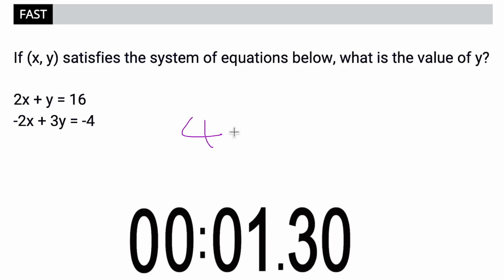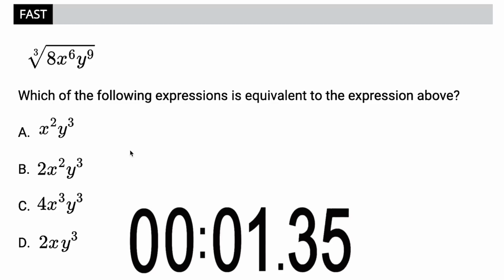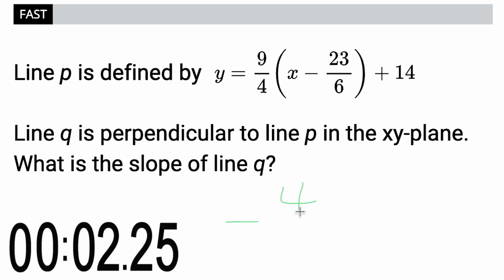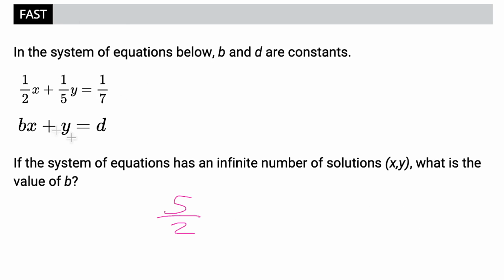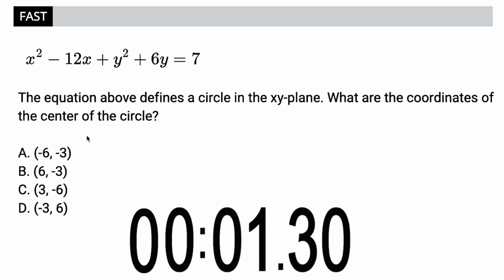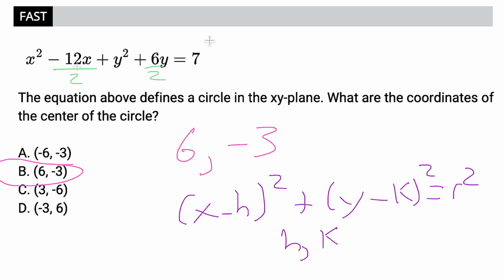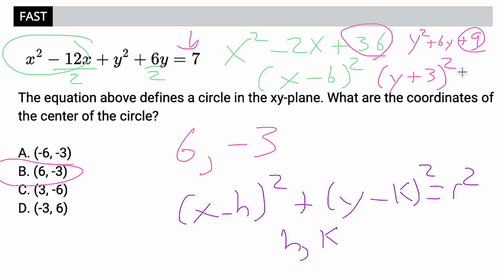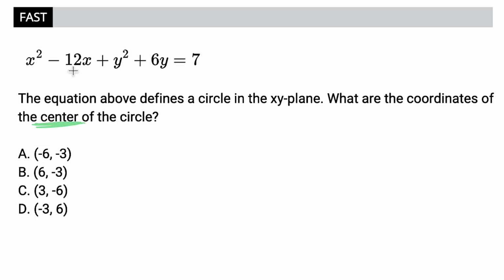FASTEST Ways to Solve SAT Math